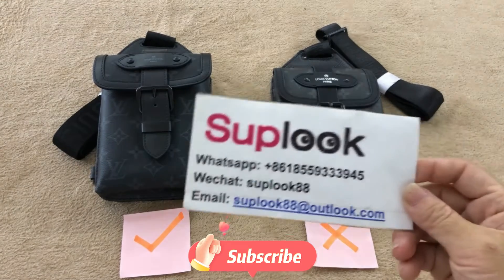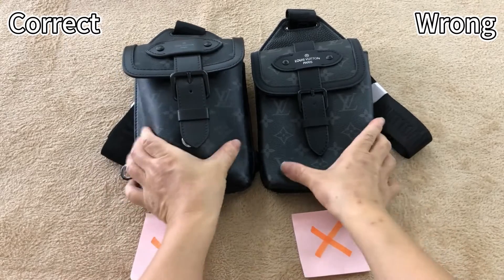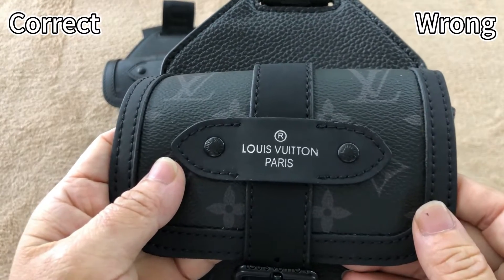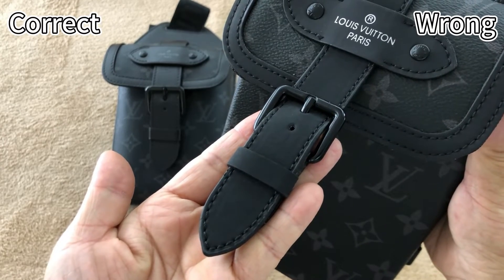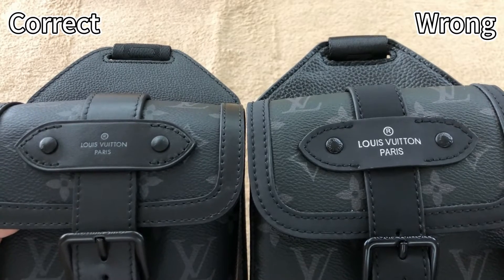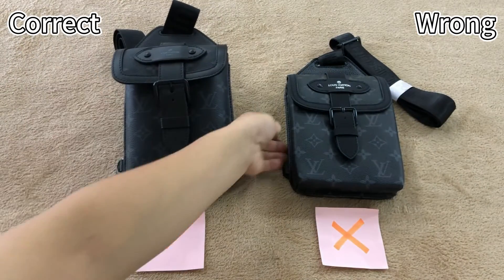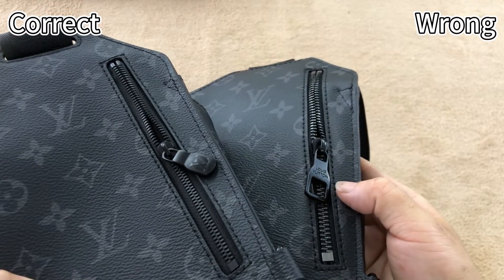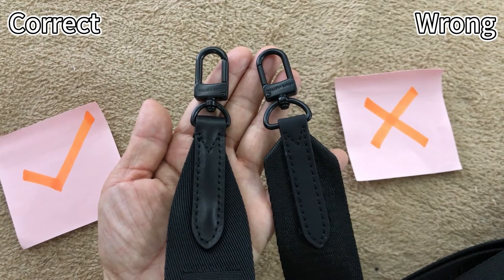REAL VS FAKE LOUIS VUITTON SAUMUR SLINGBAGREVIEW